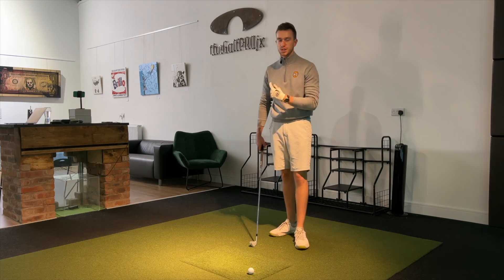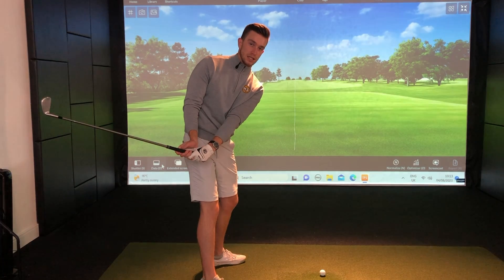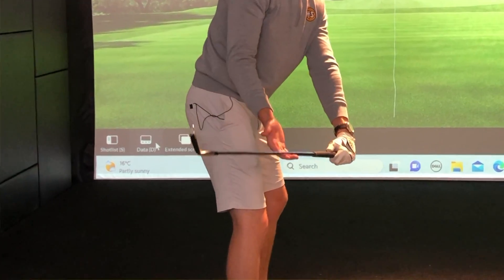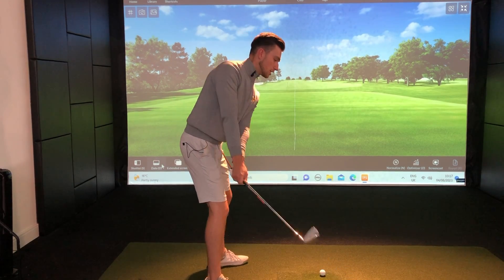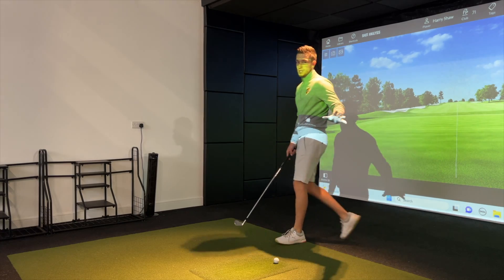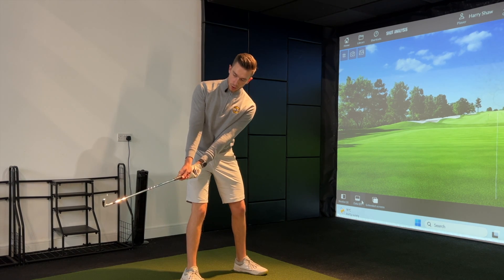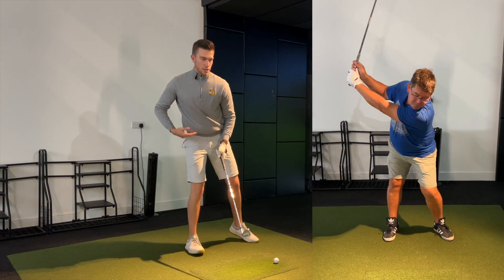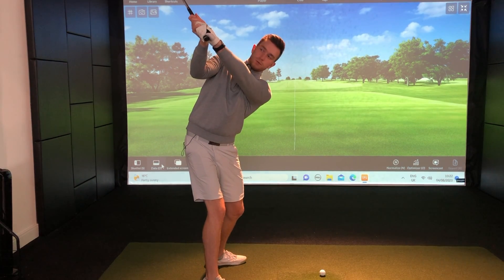This Takeaway Drill TRANSFORMED Golfer’s Backswing | Game Changer Revealed!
In this game-changing golf lesson, we revealed the Takeaway Drill that has transformed golfers' backswing. While many focus on the downswing sequence, the often-overlooked takeaway holds the key to stopping those slices and over-the-top swings.
Discover why golfers struggle with inside takeaways and how it affects their shots. As I introduce a simple yet powerful alignment stick drill to help golfers find the right sensation. By keeping the stick touching the left side of the body, golfers learn to move their hands closer while the club head works away from the ball.
Implementing this drill leads to a more reliable position, allowing the lower body to transition seamlessly during the downswing. Witness the incredible impact of this takeaway technique and unlock your full potential on the course.